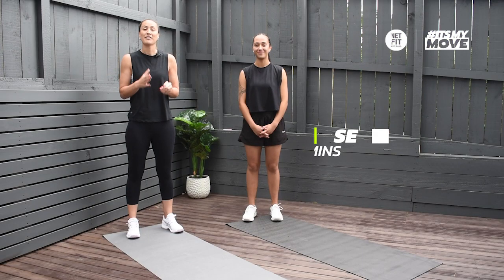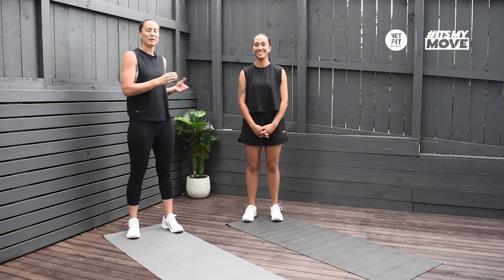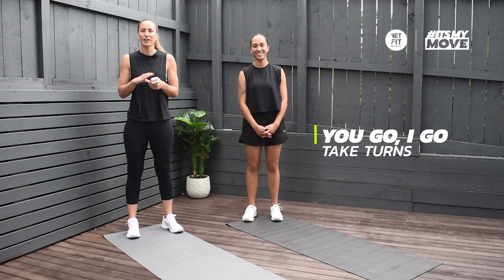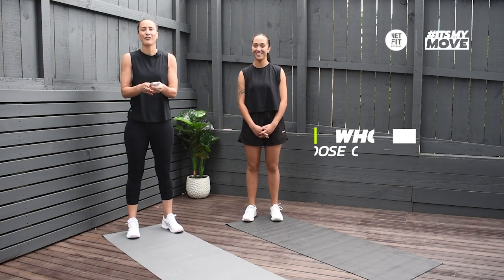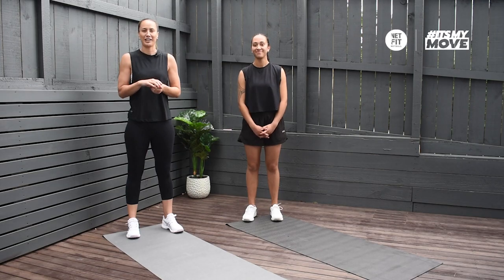Card Workout with NETFITNZ and ItsMyMove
☆ Card Workout with Courtney and Ciccone

T&Cs apply. Visit itsmymove.org.nz.